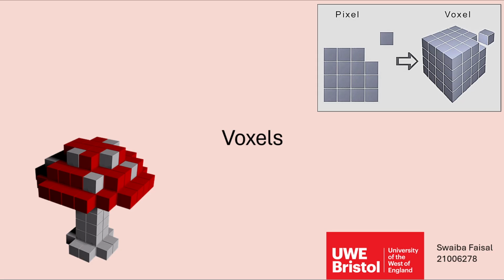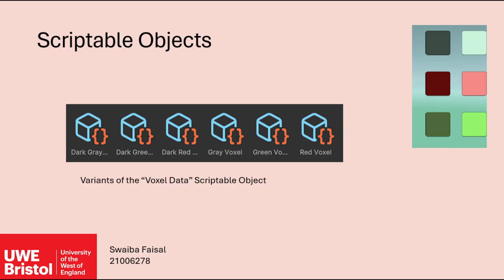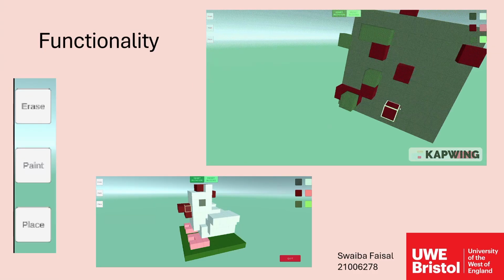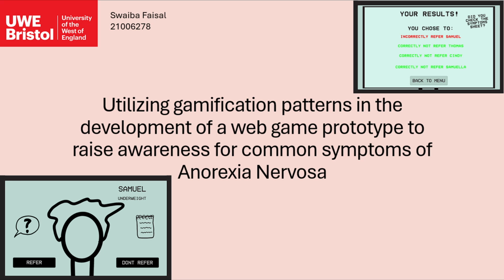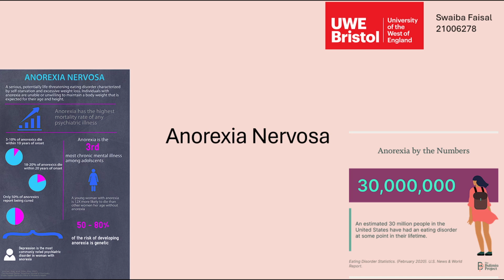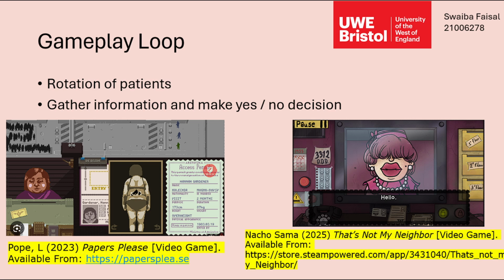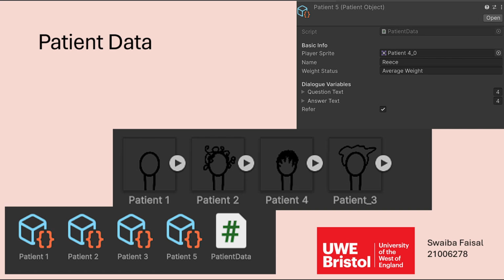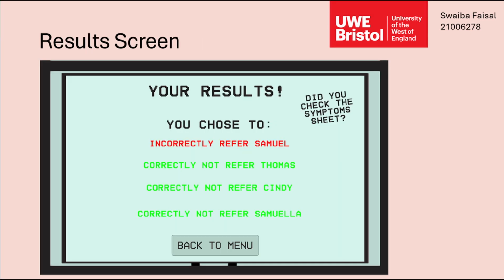AT - Final 10 min video